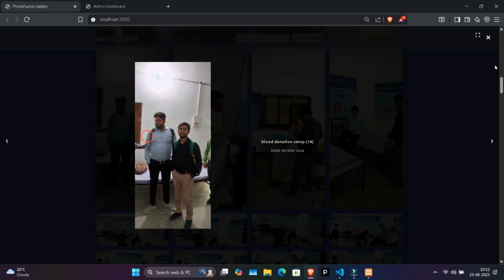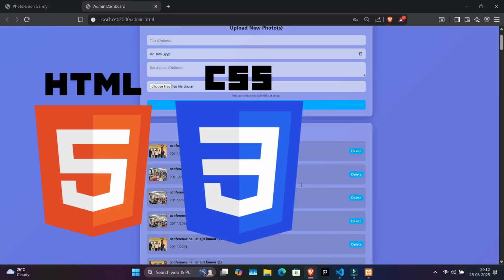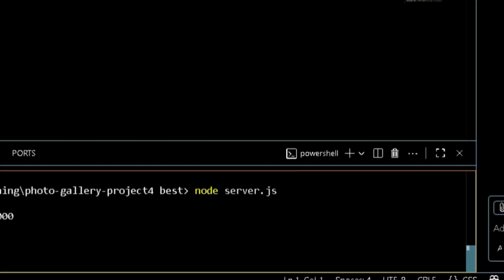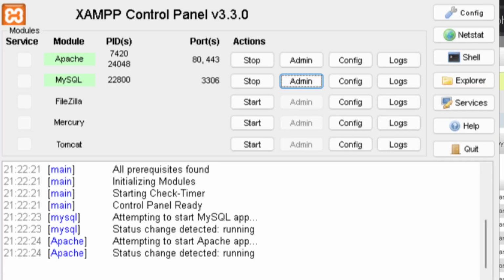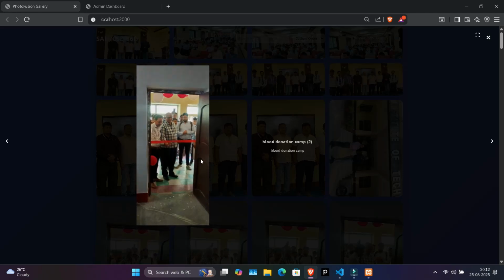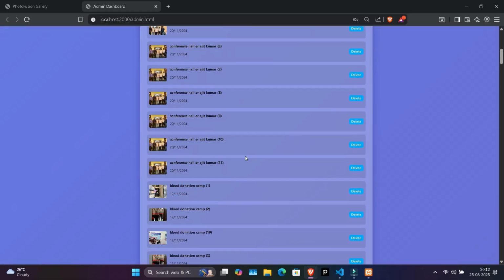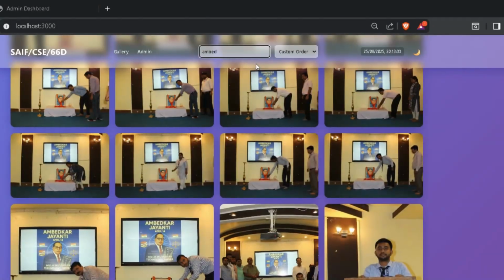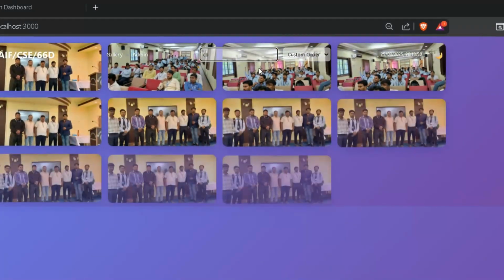Full-Stack College Gallery Website Project | Node.js, Express & MySQL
Millia Institute of Technology: College Gallery Website Project (Node.js, MySQL)
B.Tech Project Presentation: Dynamic Photo Gallery Website

This video is a presentation of my 6th-semester B.Tech project: a dynamic, full-stack College Gallery Website for Millia Institute of Technology, Purnea, Bihar.

The goal of this project was to build a modern, digital platform where students and faculty can easily view and share our college memories from events, workshops, and fests. It features a public-facing gallery and a secure admin panel for easy content management.

► Key Features:
[cite_start]•  Responsive and interactive interface for users.
•  Secure admin dashboard with login.
•  Dynamic photo uploads, editing, and deletion.
•  Drag-and-drop reordering of gallery images.
•  Easy access to all college memories in one organized archive.

► Technology Stack:
 Front-End: HTML5, CSS3, JavaScript [cite: 10]
Back-End: Node.js, Express.js [cite: 11]
Database: MySQL, managed with XAMPP and phpMyAdmin
Security: Password hashing with bcrypt.
This project was a practical journey into full-stack web development, where I tackled challenges like database integration and asynchronous programming in Node.js.

Developed by: [MD SAIF ALAM]
Millia Institute of Technology, Purnea, Bihar